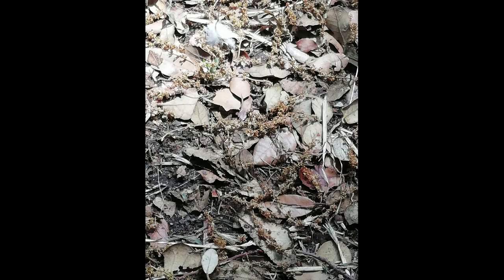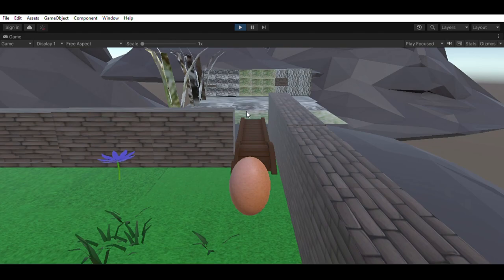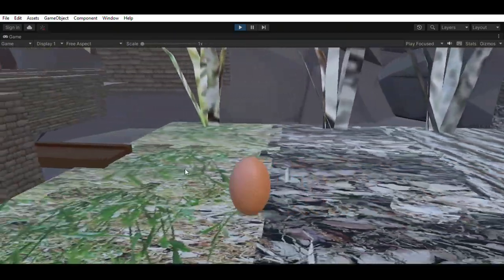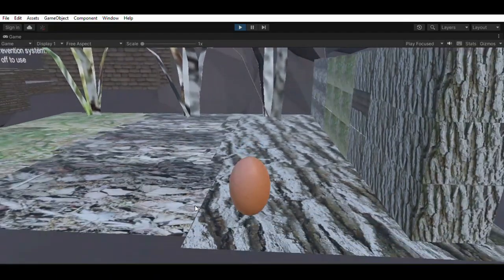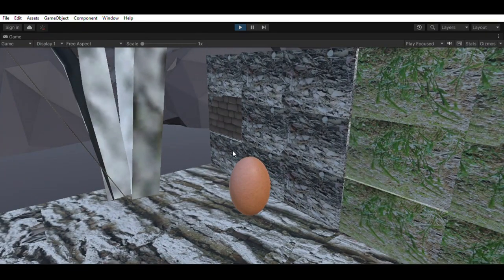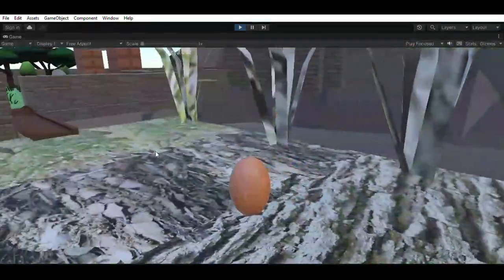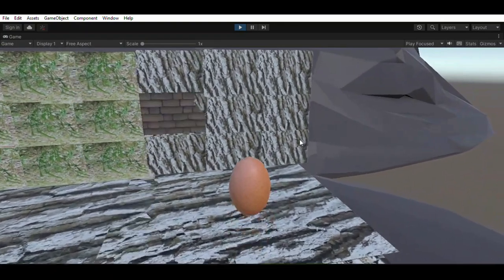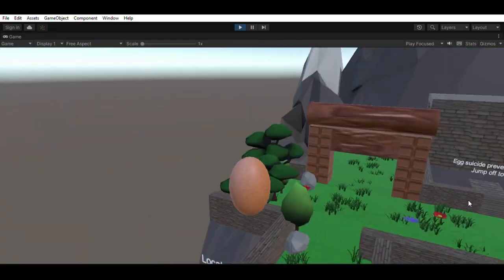Texture map experiment using Unity.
I was in the park and thought I'd try texture mapping, I took 3 pics and used Unity to try them out as floors, walls and plants.
Recorded on a potato mic.